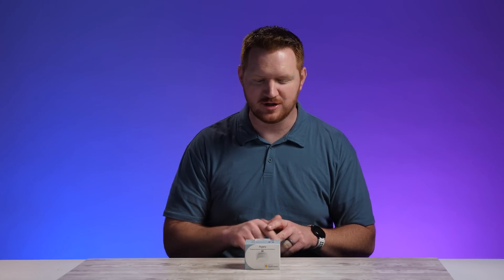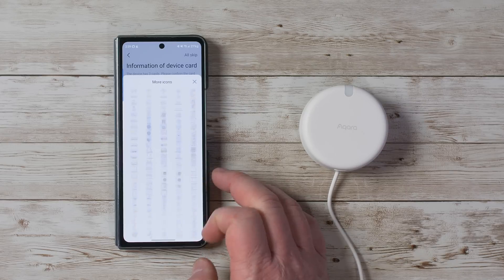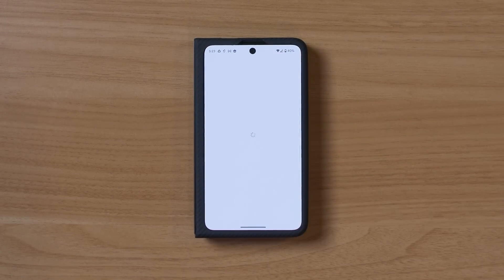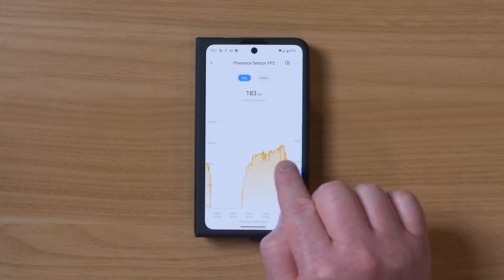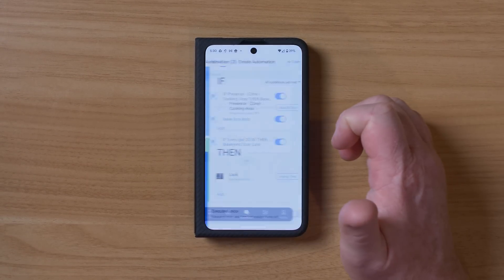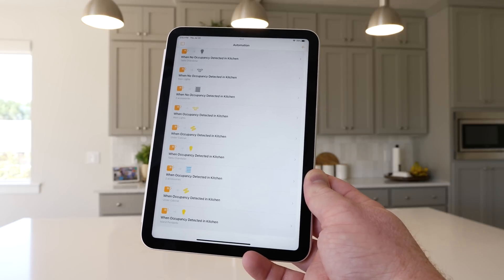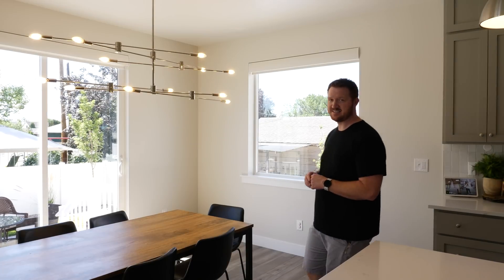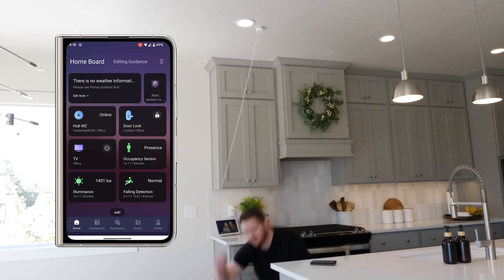The Aqara FP2 Presence Sensor Can Do It All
The Aqara FP2 is the perfect smart sensor for your home. It uses Millimeter Wave technology to detect up to 5 people in the room at once and up to 30 zones.
Presence Sensor FP2 (US)
Presence Sensor FP2 (UK)

00:00 Aqara FP2
01:40 App Setup
02:46 Occupancy Sensor
06:44 Settings
07:27 Automation
11:03 Multiple Sensor Test
13:42 Final Thoughts